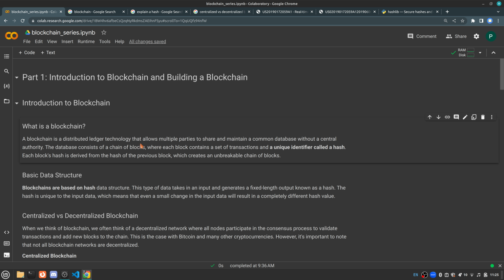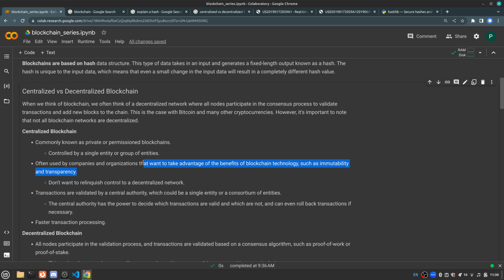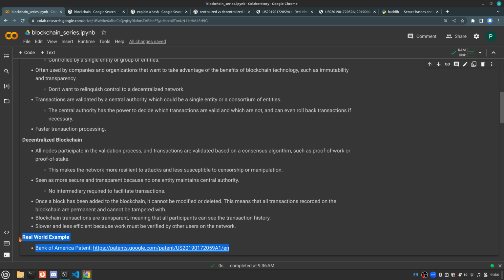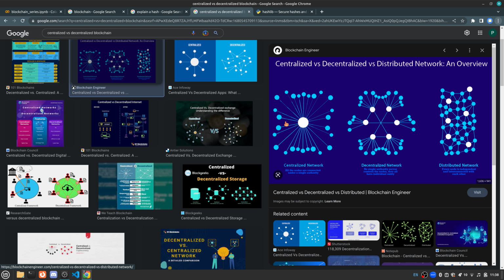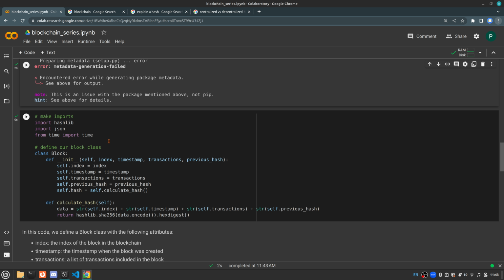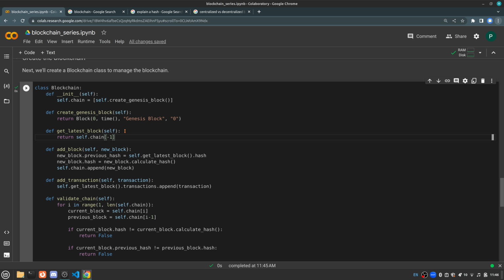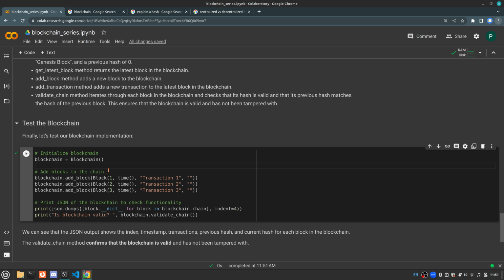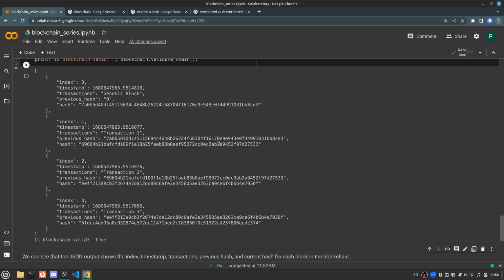Python Blockchain 101 | Part 1: Introduction to Blockchain and Building a Blockchain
Are you interested in learning about blockchain technology but don't know where to start? In this Python Blockchain Tutorial, we'll show you how to build a basic blockchain in Python, even if you have no prior experience with blockchain or programming. We'll explain the fundamentals of blockchain, including hash functions, blocks, and mining, and then provide step-by-step instructions on how to build a simple blockchain using Python. By the end of this tutorial, you'll have a solid understanding of how blockchain works and the skills to build your own blockchain-based applications with Python.